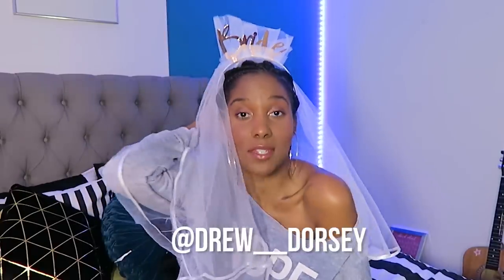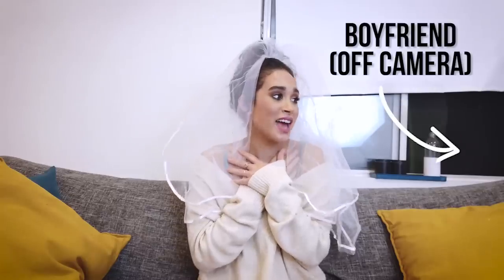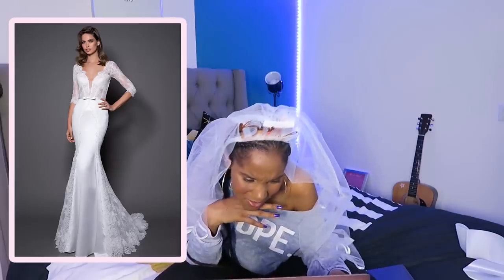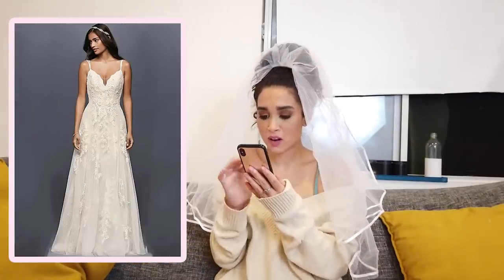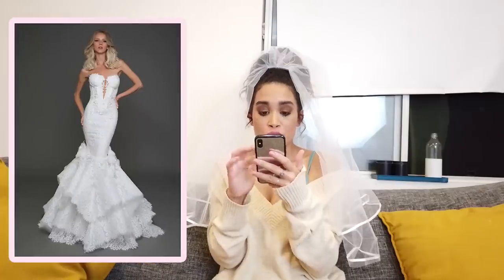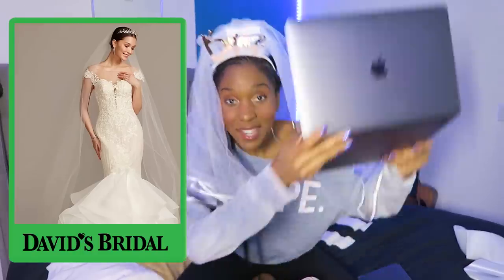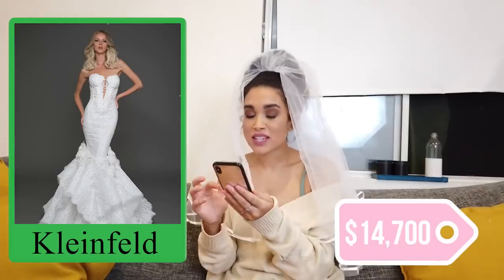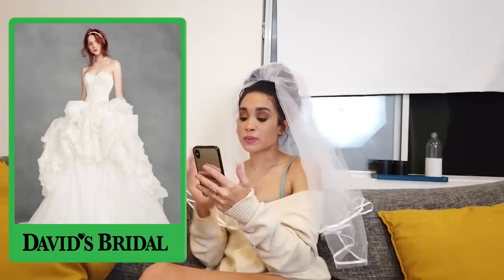Guessing Cheap vs Expensive Wedding Dresses?! (Cheap vs Steep)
We try to tell the difference between cheap and expensive wedding dresses! Are they from Wish, David’s Bridal, or Kleinfeld?! Watch us try TikTok Hacks next!

Loryn Powell @lorynpowell
Drew Dorsey @drewdorsey

We try to see if we can tell the difference between cheap and expensive WeddingDresses!